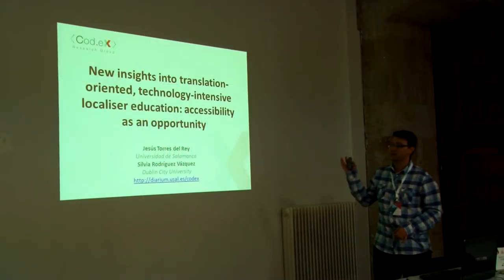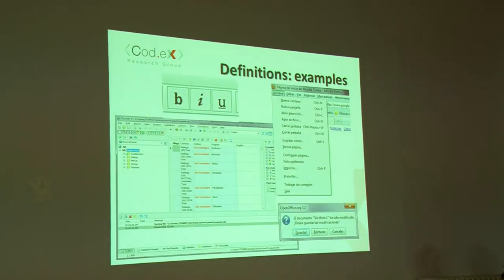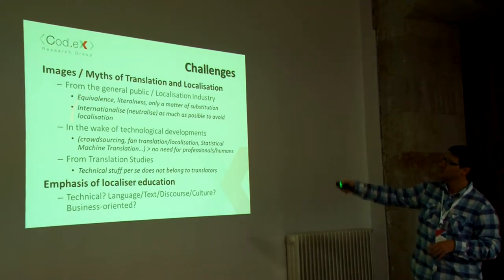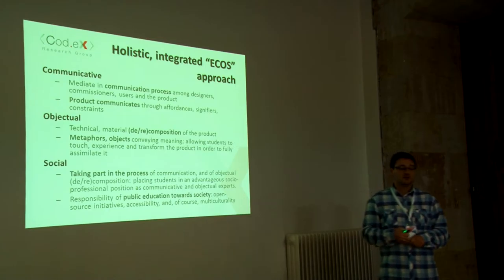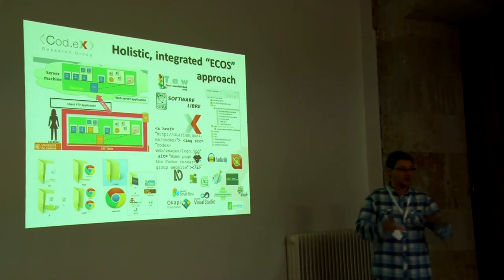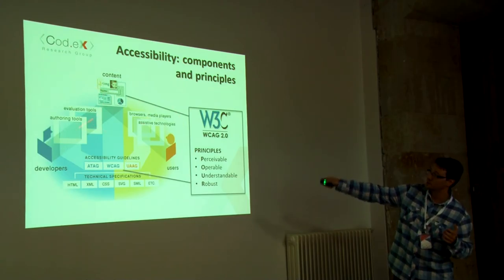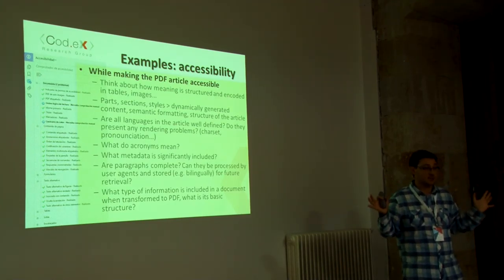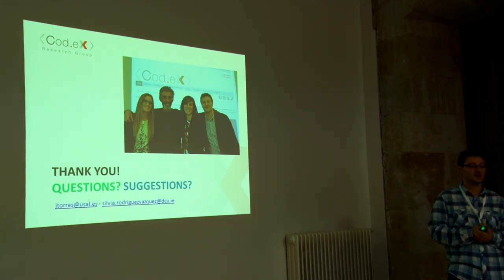New insights into translation-oriented, technology intensive localiser education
Authors: Jesús Torres Del Rey; Silvia Rodriguez Vázquez